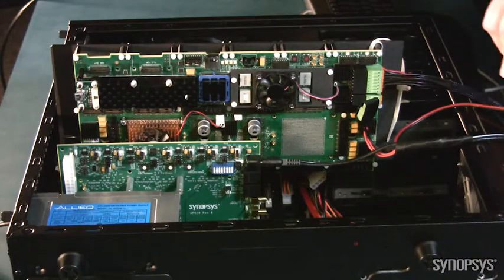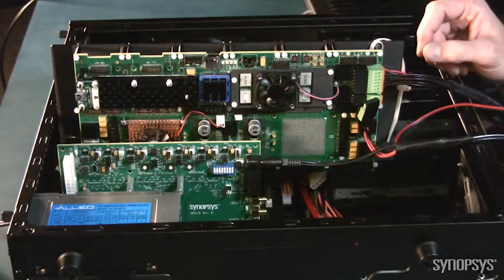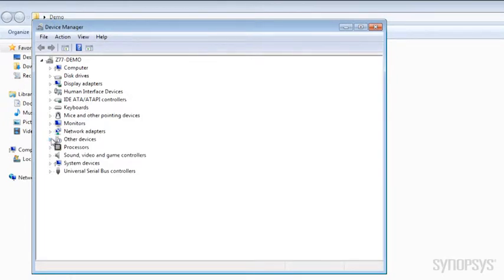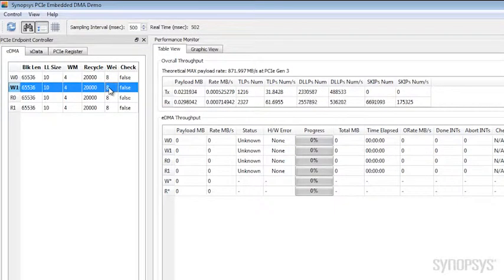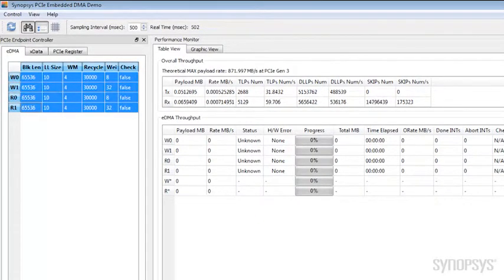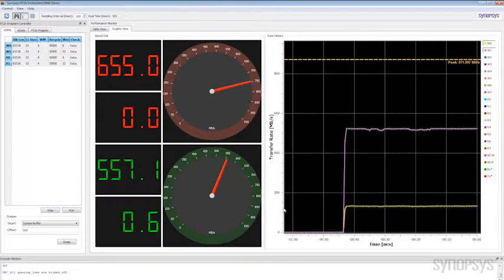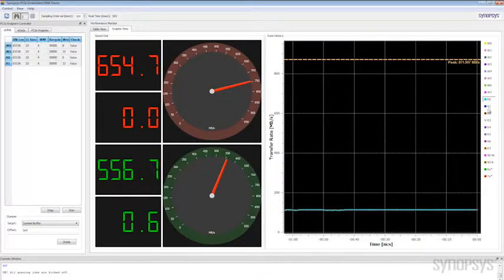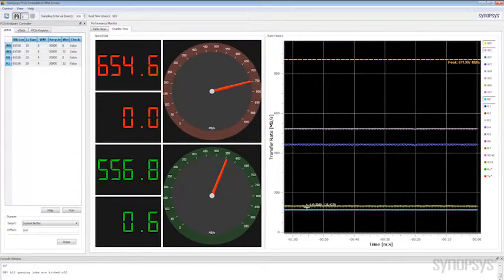Prioritizing PCI Express 3.0 Bandwidth using DesignWare IP for PCIe | Synopsys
High-performance I/O applications require moving multiple threads of data simultaneously. The DMA engine of the DesignWare IP for PCI Express 3.0 offloads SoC resources and maximizes the bandwidth of PCI Express 3.0 at 8.0 GT/s. This video showcases the ability of the DMA engine of the DesignWare® IP for PCI Express 3.0 to efficiently allocate bandwidth across multiple channels based on the application's requirements.